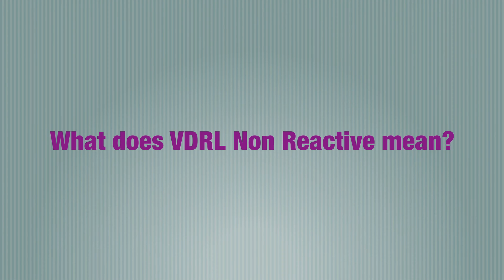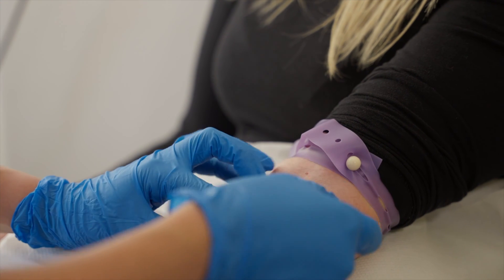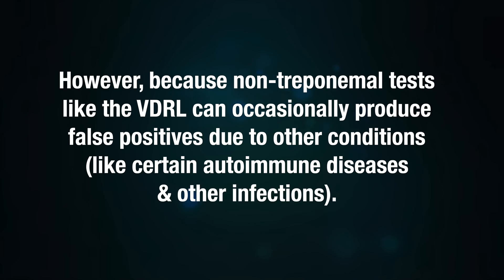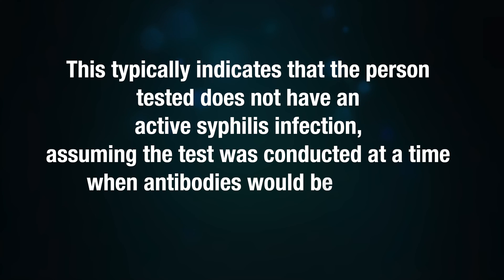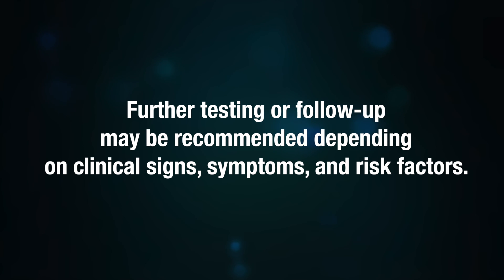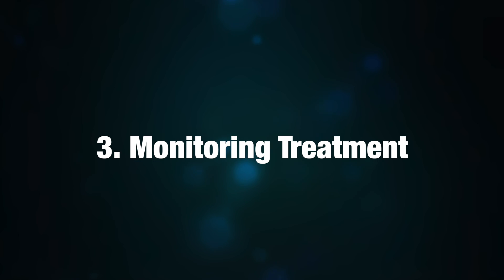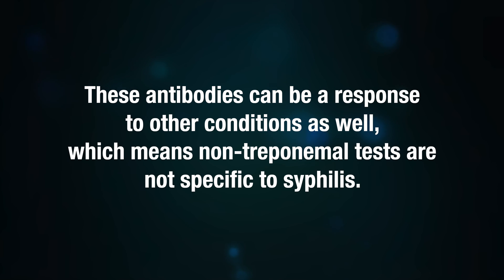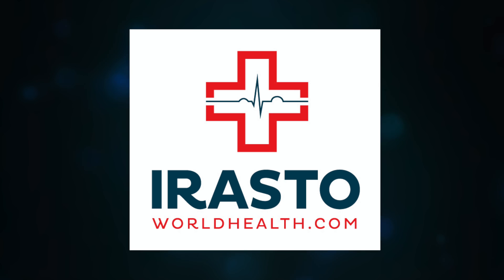Understanding VDRL Non Reactive Results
Learn What is VDRL Non Reactive Result Mean

In this informative video, we dive deep into the VDRL (Venereal Disease Research Laboratory) test, a standard screening method used to detect syphilis, a sexually transmitted infection caused by the bacterium *Treponema pallidum*. We explain what a "VDRL Non-Reactive" result means and how the test differentiates between reactive and non-reactive results.

Discover the implications of each type of result, the process of the VDRL test, and why follow-up testing might be necessary even if your result is non-reactive. We also explore the reasons for conducting the VDRL test, including symptomatic diagnosis, routine STI screening, and monitoring the effectiveness of syphilis treatment. Whether you're a healthcare professional, someone undergoing testing, or simply interested in understanding more about health diagnostics, this video will provide you with thorough insights into the VDRL test and its role in detecting and managing syphilis.